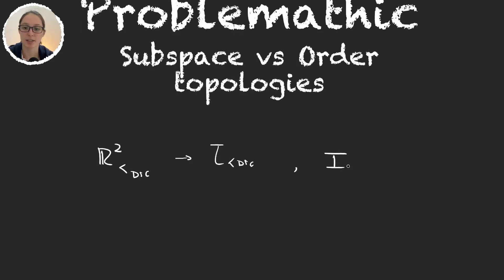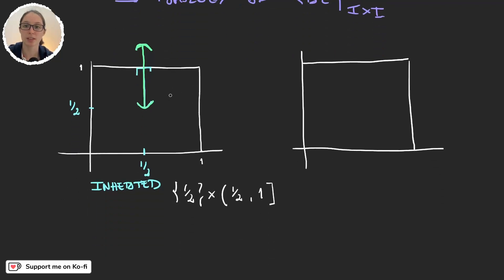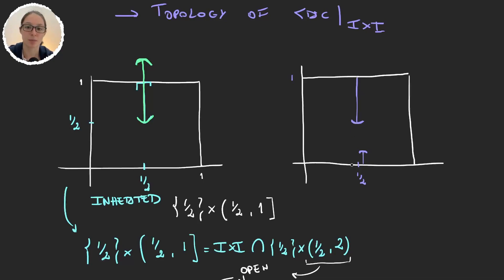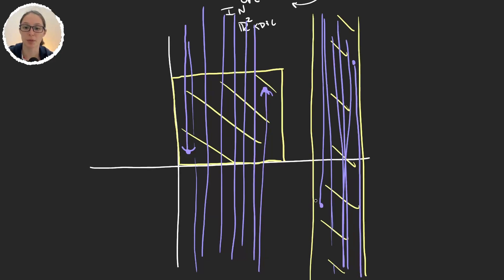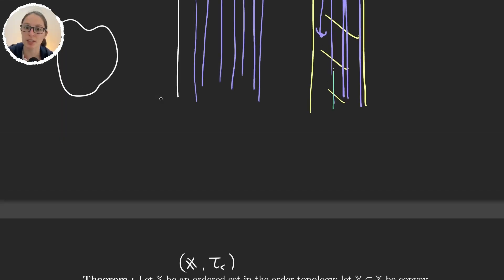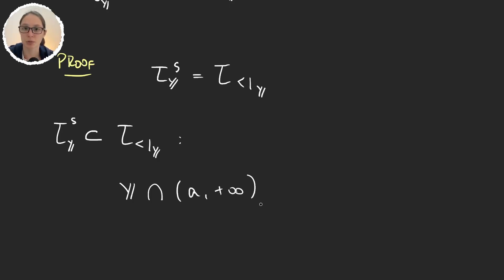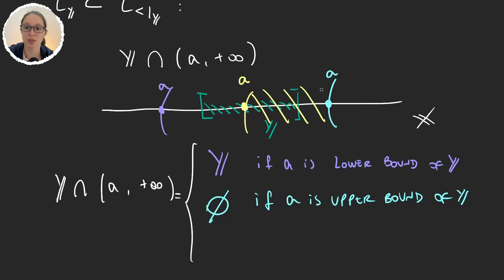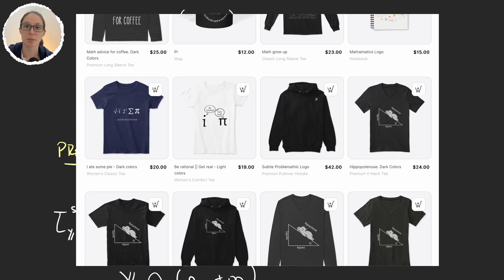Subspace vs Order - Differences between topologies | Topology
We prove a theorem that shows us that if we have a convex subset of a space, then the subspace and the order topology coincide.

Timestamps in this video:
00:00 Introduction.
00:41 Topologies on [0,1]x[0,1].
04:02 Why are they different?.
06:47 The Theorem.
07:46 Proving the theorem.
11:44 Conclusion.